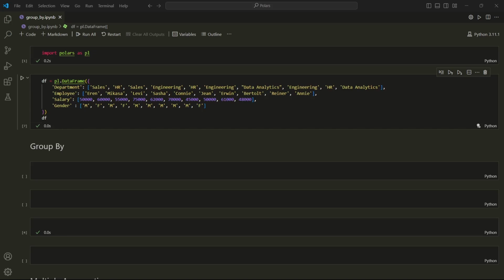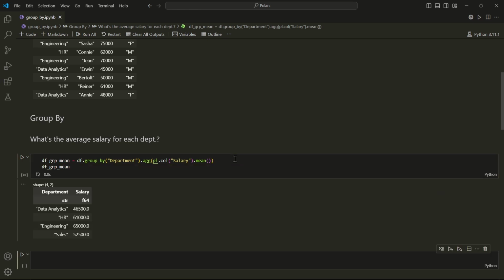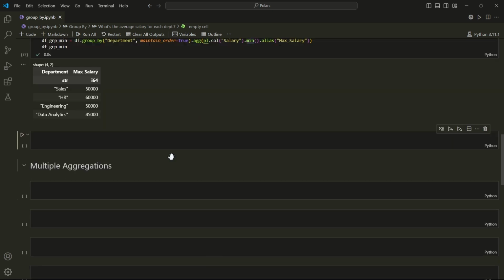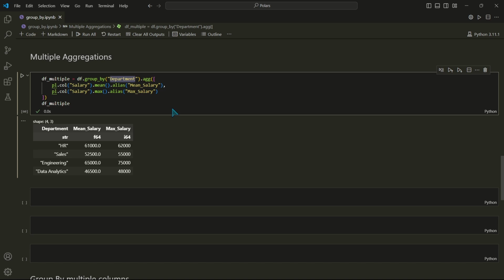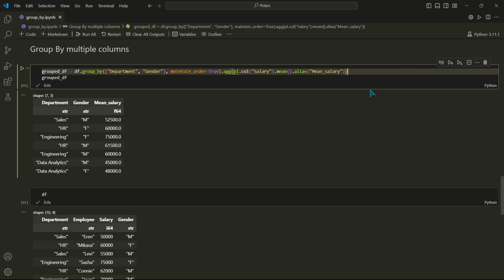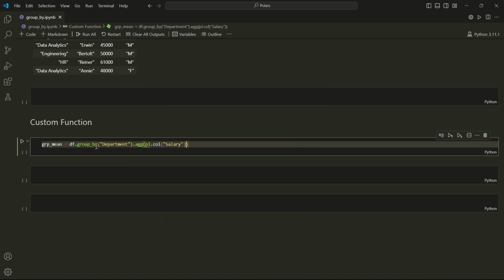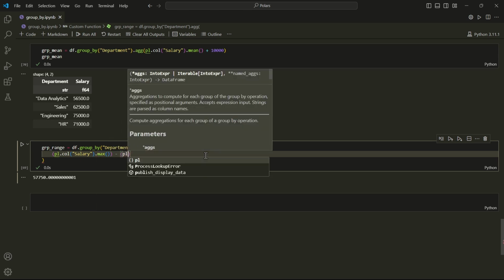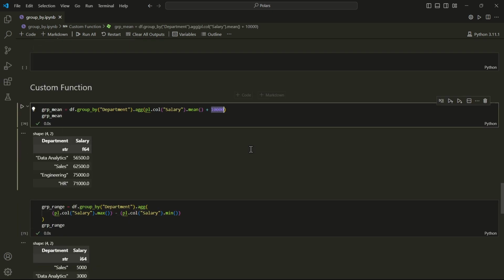Group By | Polars Tutorial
We'll be looking into the group_by() function in polars. It is very similar to Pandas and helps us group and aggregate data. We'll use a lot of examples to understand the concept well. We'll go through the the different aggregate functions like mean(), max(), min(), std() etc.
The grouping the data gives a better insight of our data, as a data analyst this is a key feature that is provided in the Polars library.

00:00 Intro
01:14 Simple Grouping
03:15 max()
03:44 min()
04:08 median()
04:26 Multiple Aggregation
06:15 Group by Multiple Columns
09:43 Custom Functions